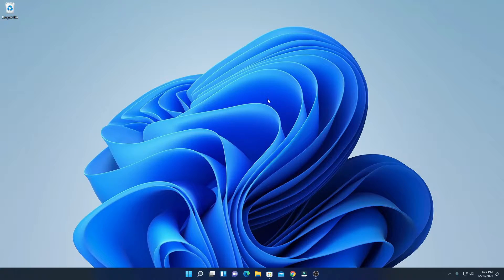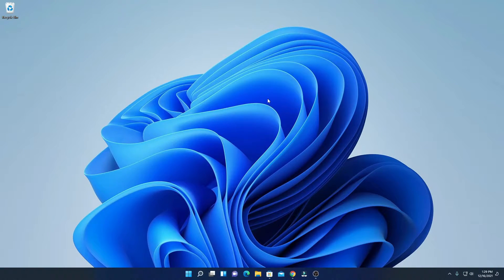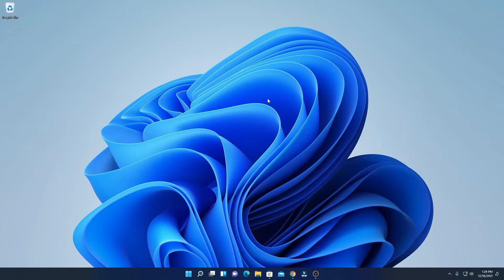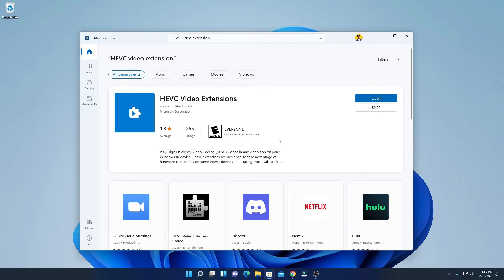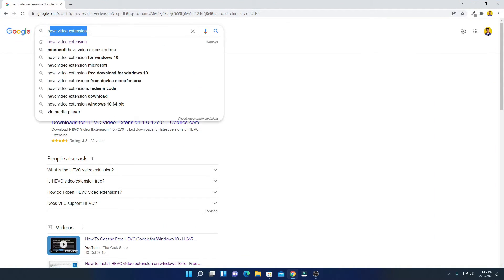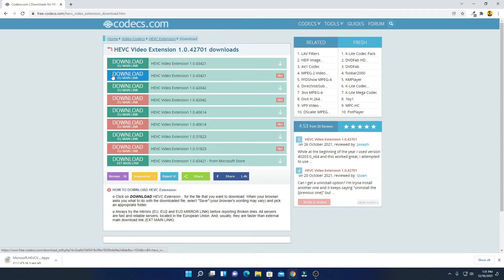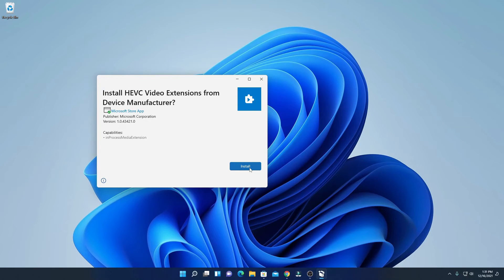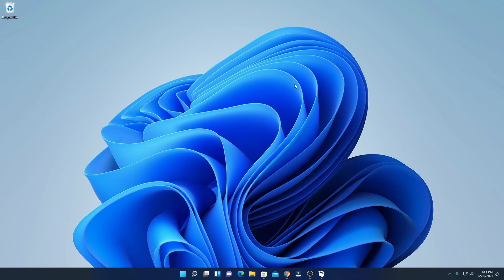How to Download HEVC Video Extension on Windows 11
In this video, we are going to learn How to Download HEVC Video Extension on Windows 11 to play 4K videos.

Video Highlights
00:00 Introduction
00:12 Download HEVC Video Extension
01:50 Conclusion